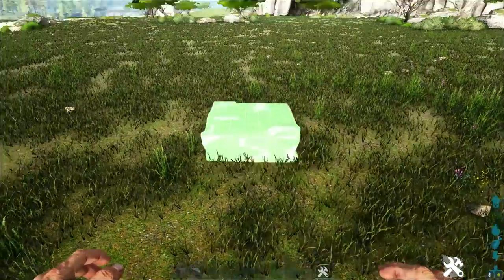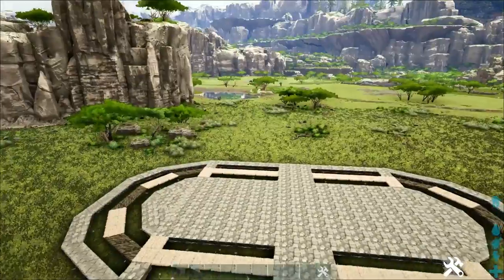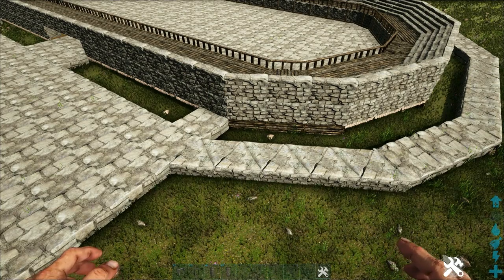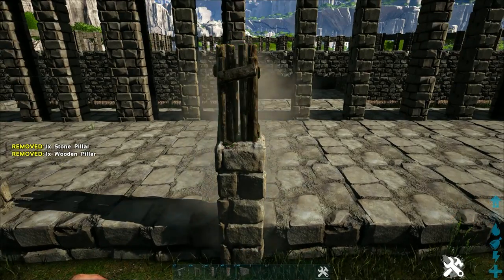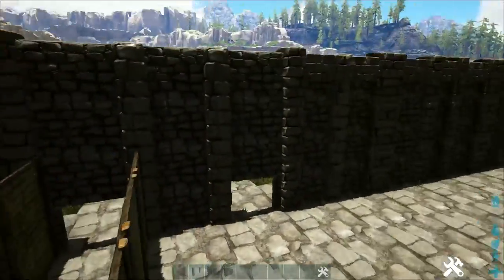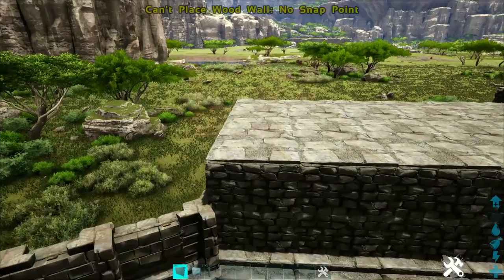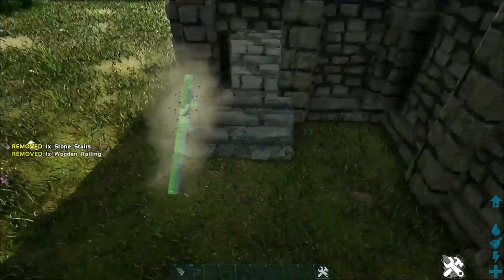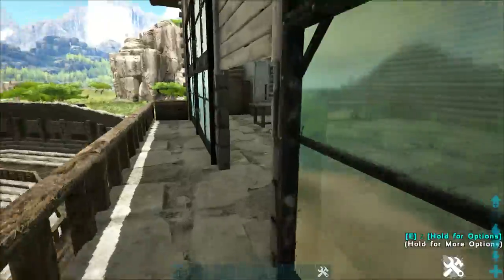Ark: How To Build A Large Arena | No Clip Enabled | Building Tutorial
In this video I will show you step by step how to build this Large Arena in Ark: Survival evolved. Also I would love if you send me some pictures of this build on your Ark at my twitter below.

BUILDING MATS:

Stone Foundation - 344
Stone Triangle Foundation - 68
Thatch Foundation - 44
Wood Triangle Foundation - 34
Stone Wall - 840
Stone Double Doorframe - 11
Reinforced Double Door - 6
Wood Ceiling - 92
Wood Triangle Ceiling - 68
Stone Stairs - 155
Wood Railing - 68
Wood Fence Foundation - 57
Stone Dino Gate - 54
Stone Pillar - 56
Wood Pillar - 8
Wood Wall - 188
Stone Ceiling - 251
Greenhouse Wall - 16
Stone Doorframe - 2
Reinforced Door - 2
Stone Triangle Roof - 131